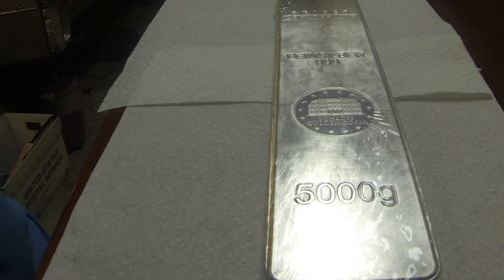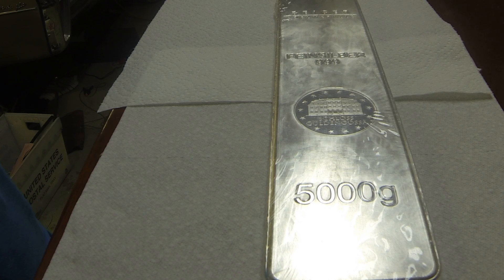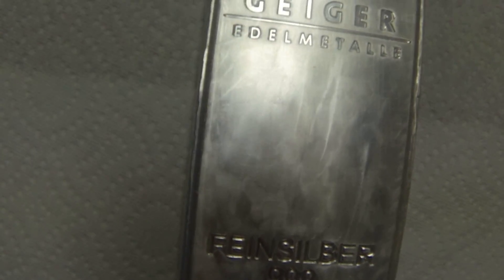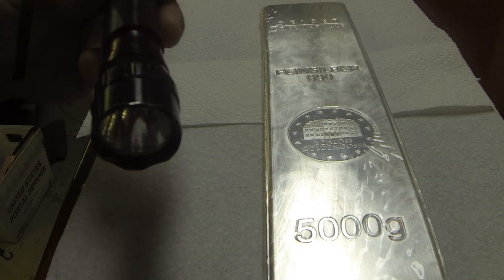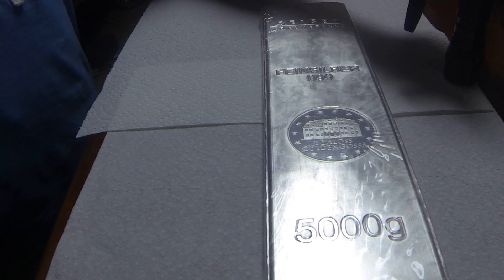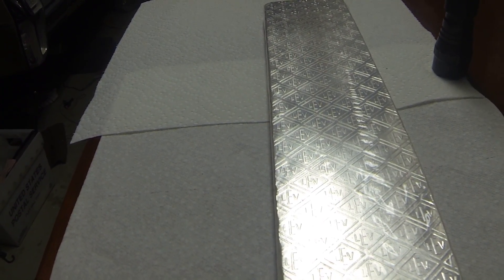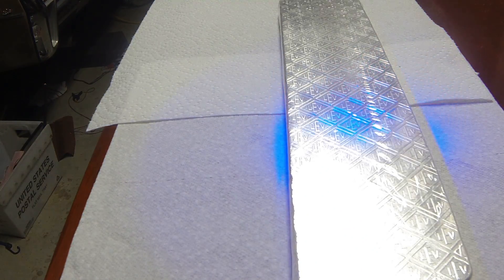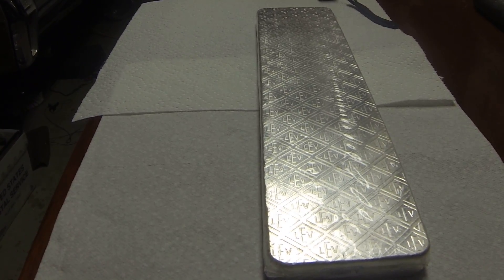5 Kilo Geiger Security Bar UV light test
Examining a Geiger 5 kilo Security Bar under a blacklight.